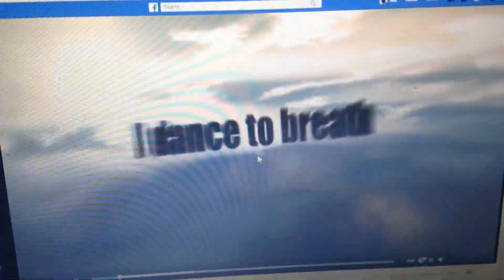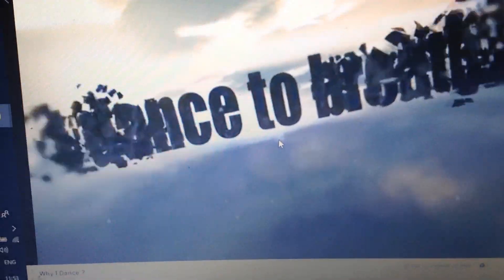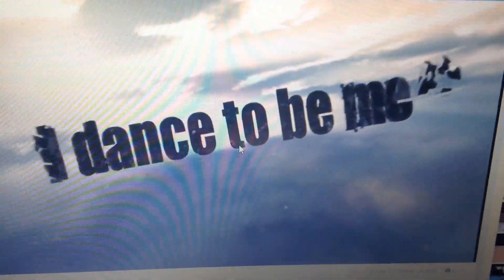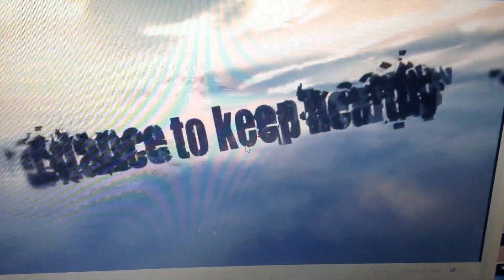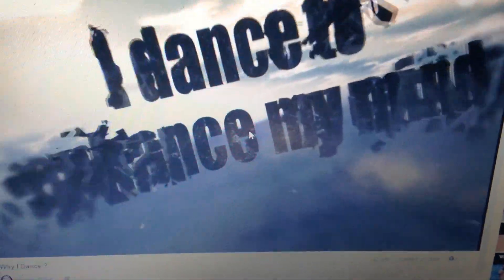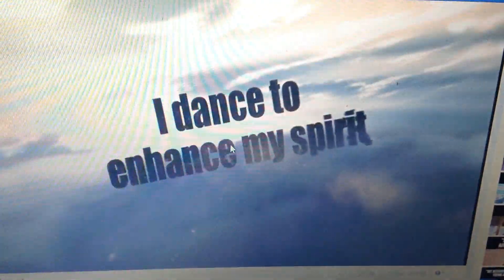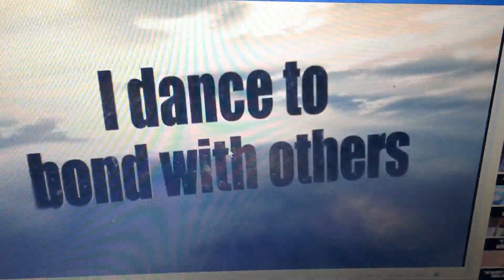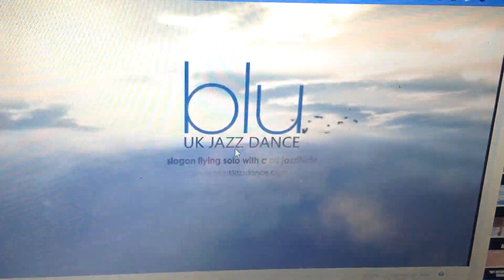Blu Uk Jazz Dance_ Why I Dance _ 2020_insight